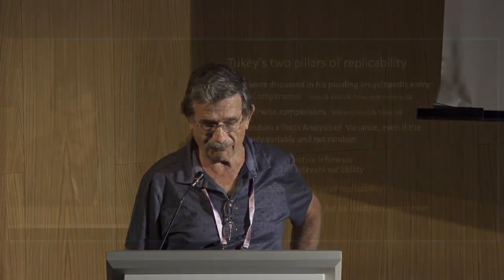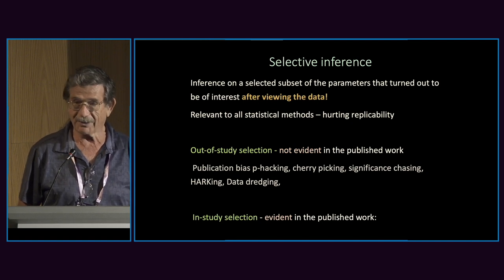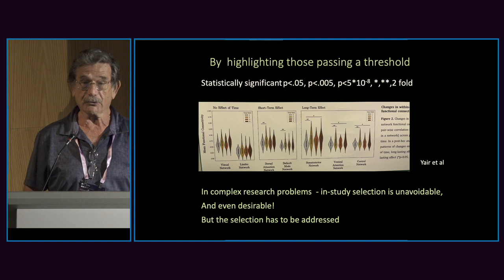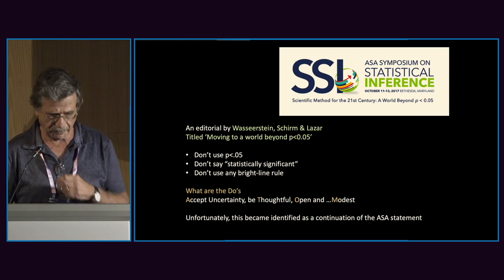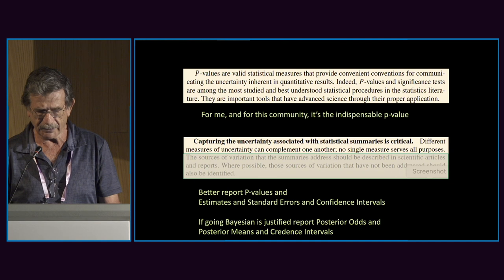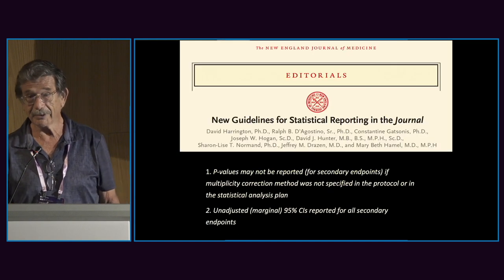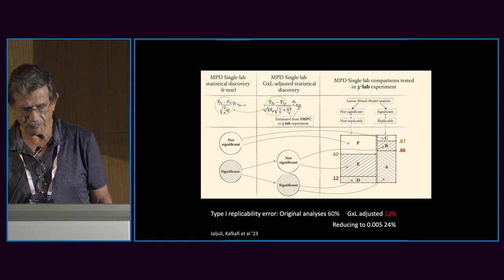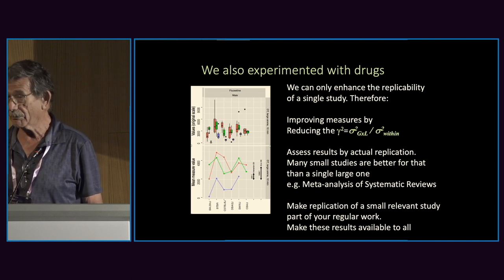CRCNS 12-7-2023 The replicability problems in neuroscience- science and politics - Yoav Benjamini